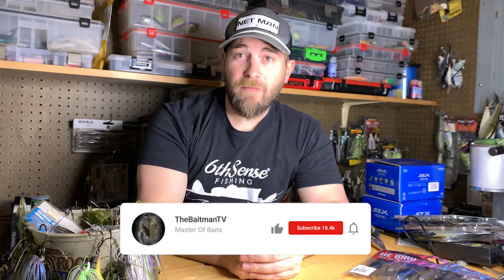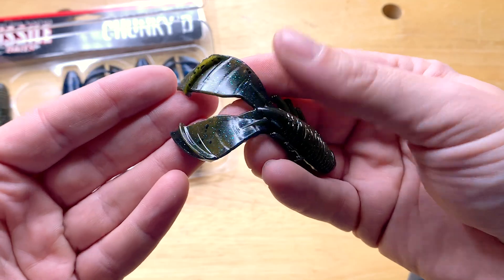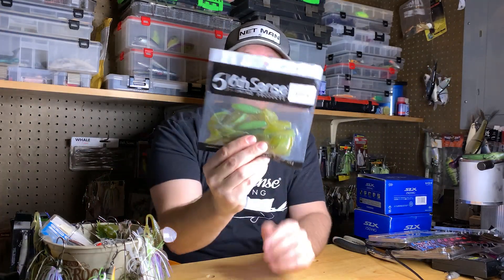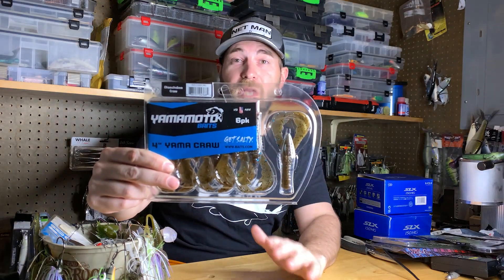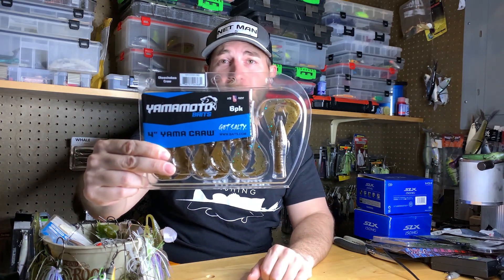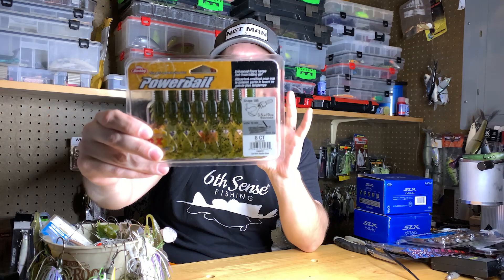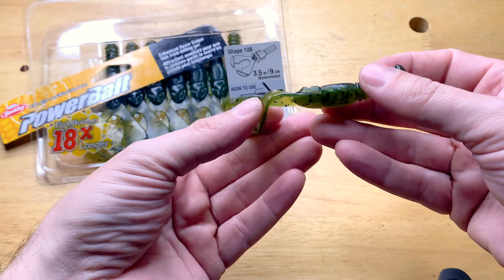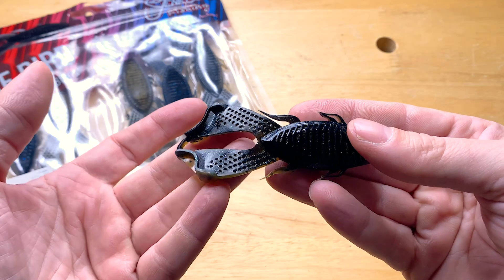These NEW soft plastic CRAWS are ALL the RAGE!!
Instead of making the run of the mill video many guys make this time of the year, I decided to do something different. The last year or so these style soft plastic crawfish baits have became really popular. They work almost all year round. Here are 5 new ones you should get! Its getting close to spring and you might as well stock up! Links are all below! Let me know which one is your favorite or if there is some I missed! If you like this style video, I'll bring you some more with different baits!

Links  to Products Featured in this Video

**DISCOUNTS! ***

or
(Use Code Baitman6Sack for $10.00 off your Super6Subscription)

**Social Media Links**
Snap: BaxTheBaitman